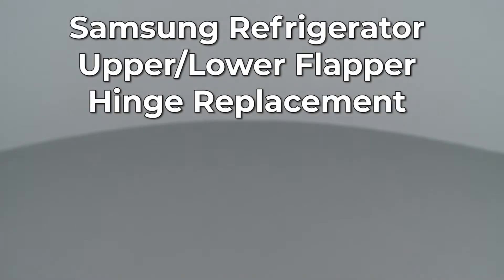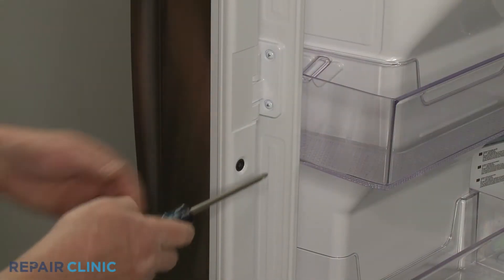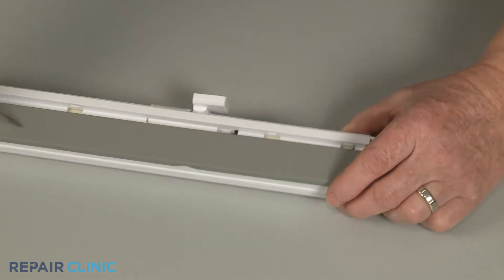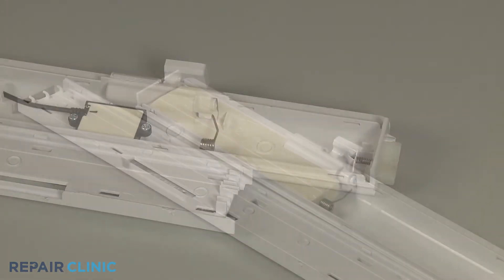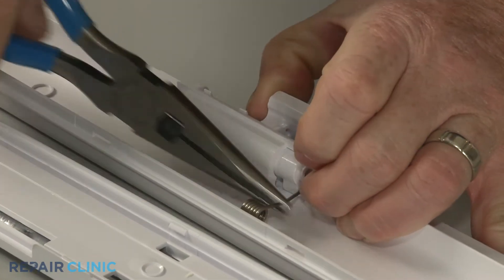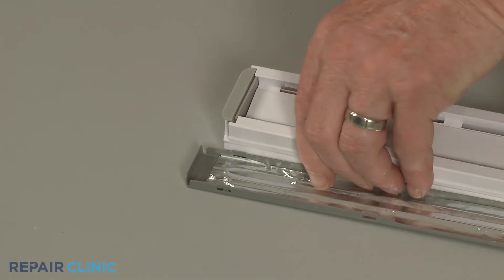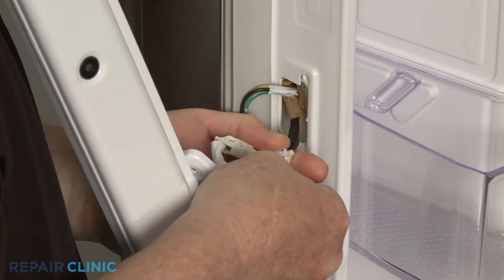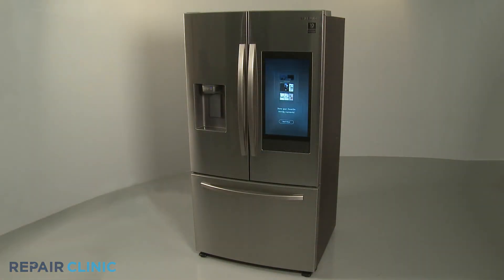Samsung Refrigerator Upper/Lower Flapper Hinge Replacement DA61-08305A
This video provides step-by-step repair instructions for replacing the upper/lower flapper hinge on a Samsung Refrigerator (Model RF27T5501SRAA51). The most common reason for replacing this part is if it is damaged or missing.

Samsung